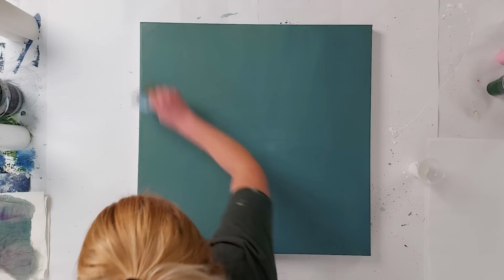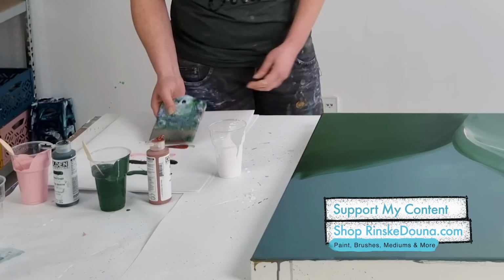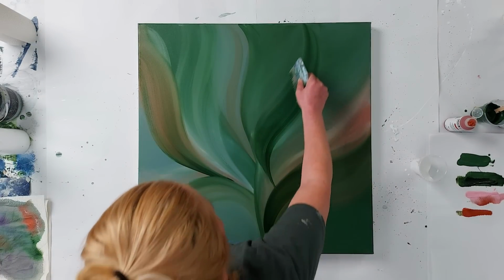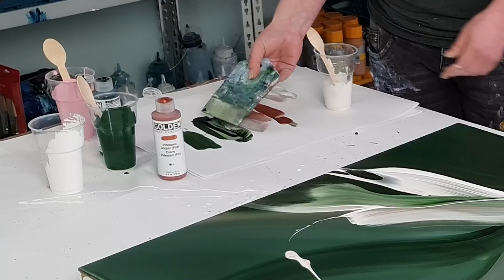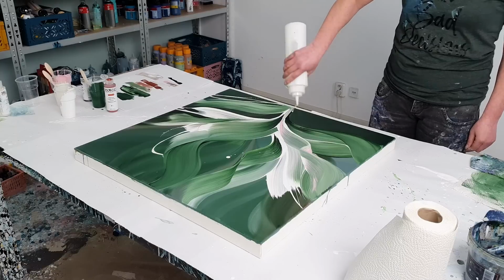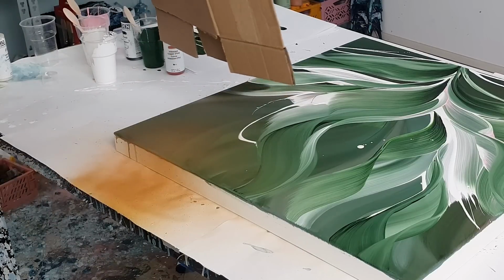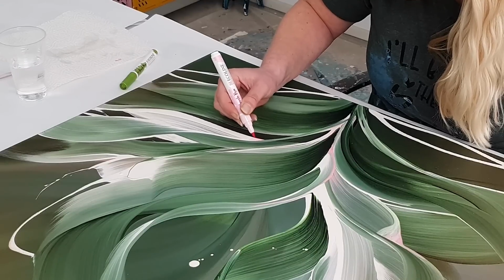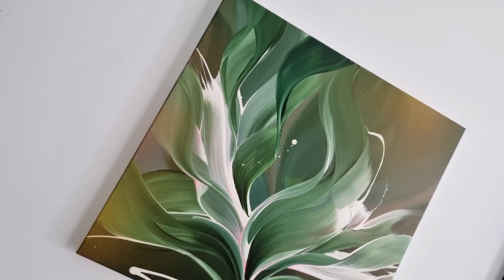BEST YET😍!! Abstract Acrylic Painting Demo - Wild Flower II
What Brushes do you use? Where can I find them? Are these acrylics? I get these questions daily!
This inspired me to create a complete list of all the Materials & Art Supplies I use.

- For this abstract acrylic painting I'm reusing a canvas. The background was already dry and it was harder to let the acrylics flow. Since I'm reusing the canvas I didn't feel any pressure to make a 'perfect' painting, so I allowed myself to take some more risks and use different mediums, such as the spraypaint and watercolor pencil. And wow did this painting turn out amazing!

Size: 70x70cm (28x28in)
Title: 'Wild Flower II'
This painting is no. 12 of my 'Evolve Series'.

ART COURSES:
Dutch Pour Bloom Course

Happy creating!!!❤